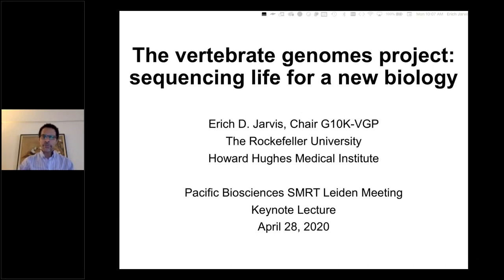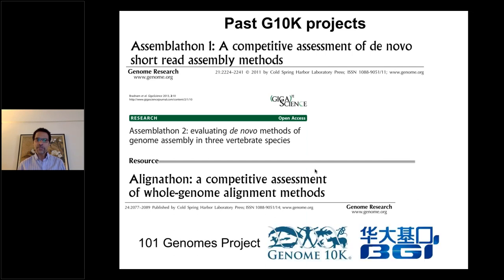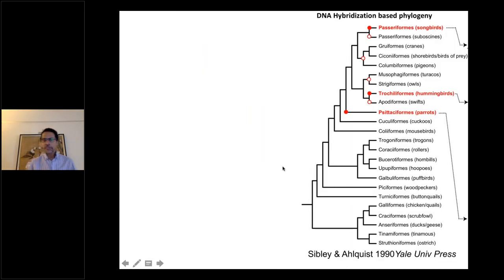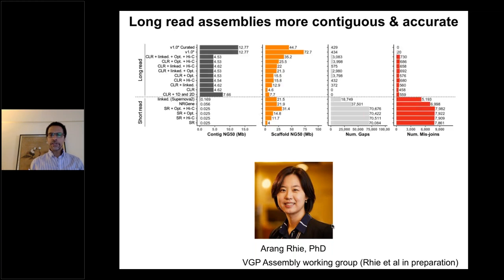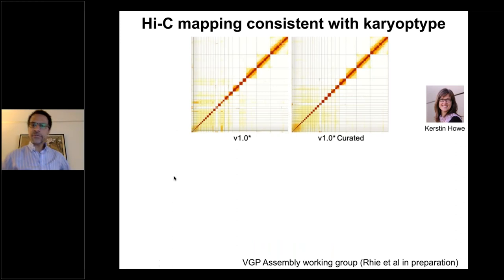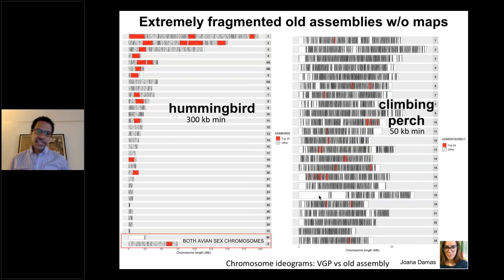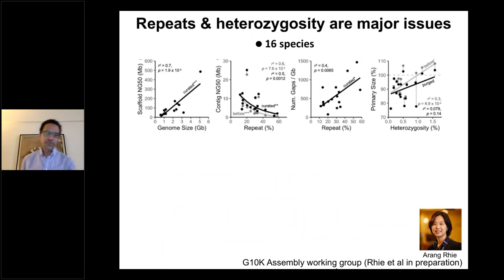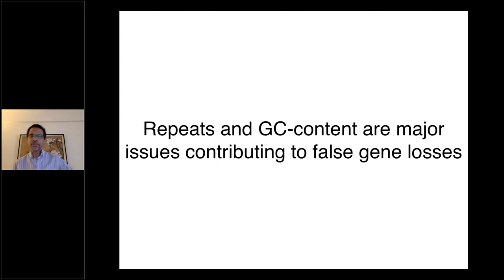The Vertebrate Genomes Project: Sequencing life for a new biology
In this SMRT Leiden 2020 Online Virtual Event presentation, Erich Jarvis of Rockefeller University shares an update on the Vertebrate Genome Project and a few exciting developments related to using the new Platinum-quality genomes to study functional evolutionary traits.